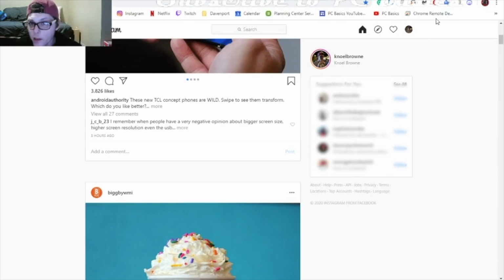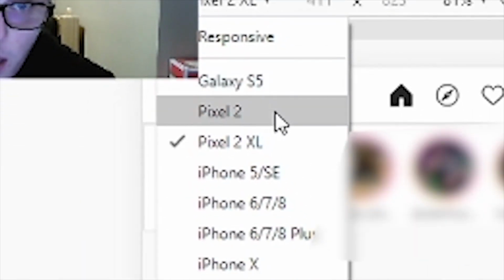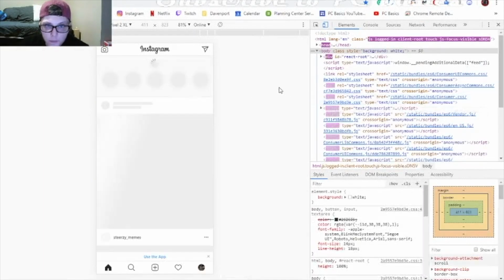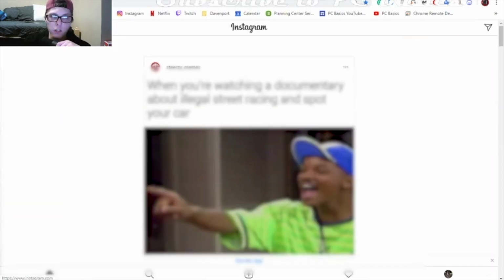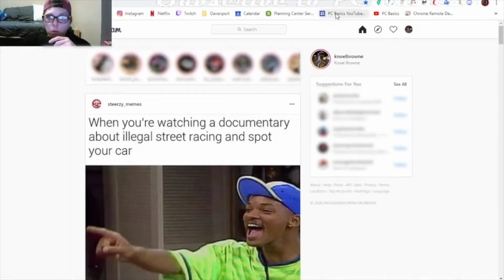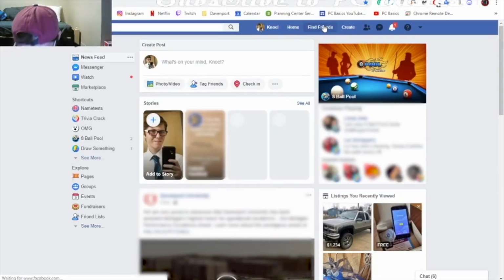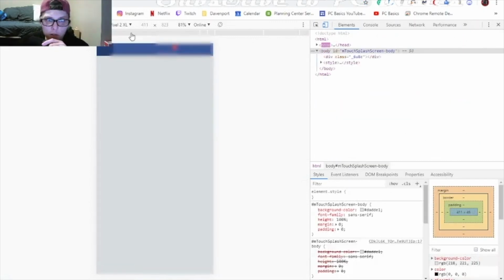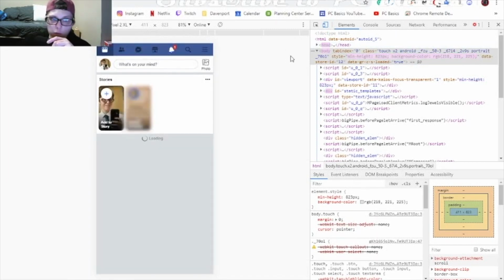How to use the Instagram app on your Desktop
This video allows you to use Instagram on the web. You can DM people, watch stories, and even post on Instagram just like you can on a smartphone.